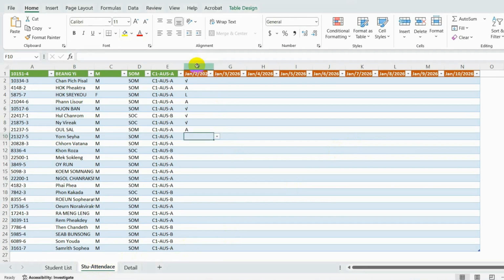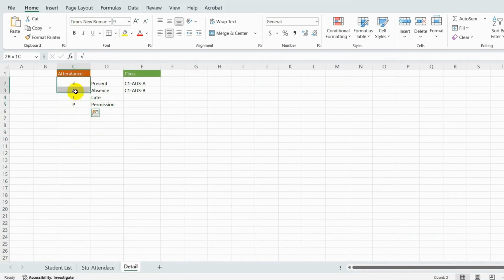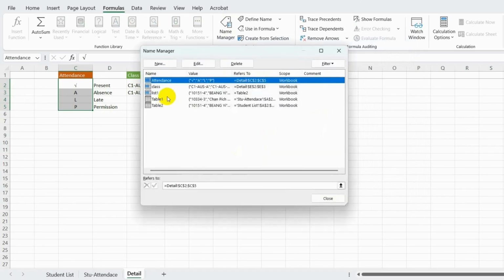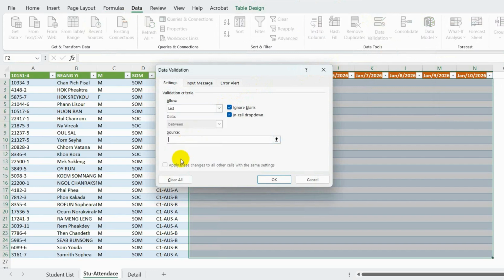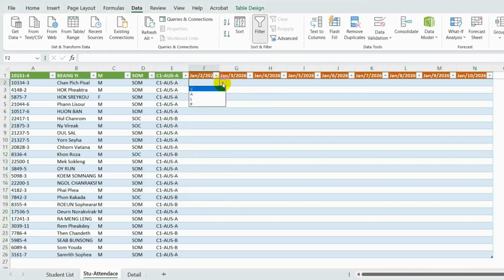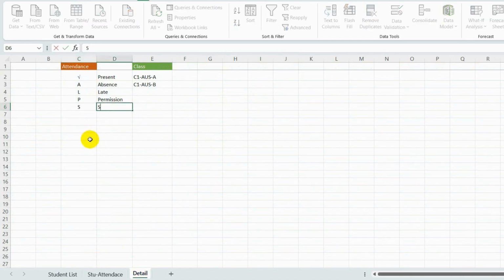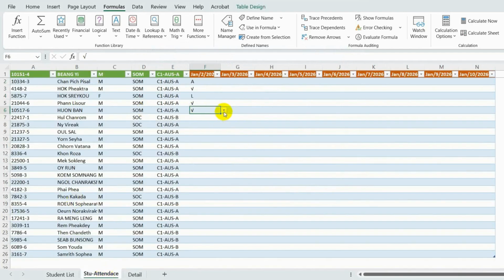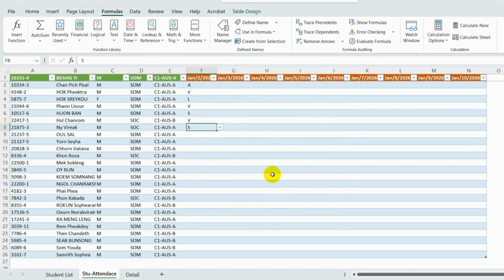Part33 - How to set Name Manager in Ms. office Excel.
In this video, I will share you with how to set name mananger in Ms. Office Excel. They're importance using for manage school when you want to find the result of stuff sold with specific product. In this exercises I explain to you clearly with of these function and I hope that it can help you with your task.

Syntax Function:
 - SUM(value1, [value2, ...]):
- AVERAGE(number1, [number2], ...)

Module Using These Functions:
00:00    - Introduction
00:10    - How to set name manager